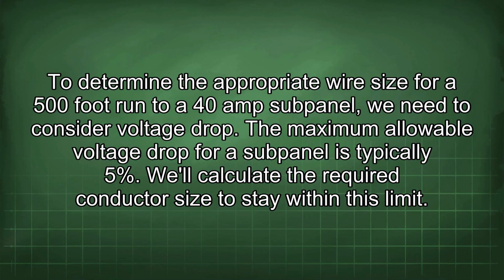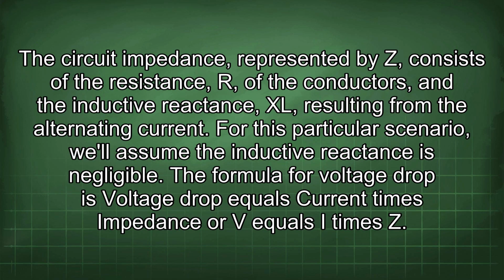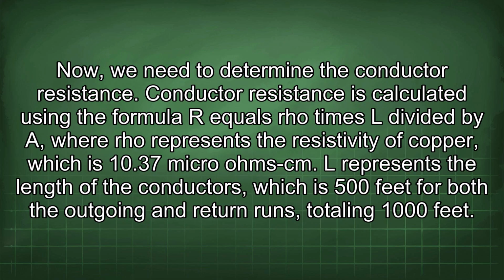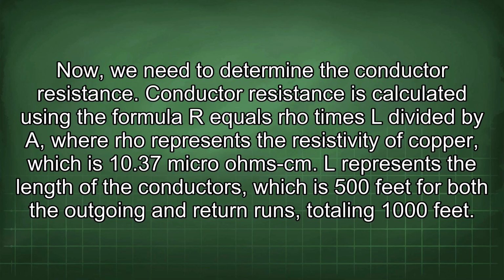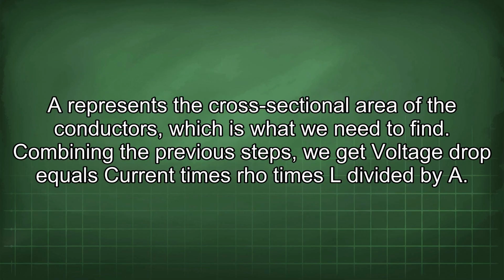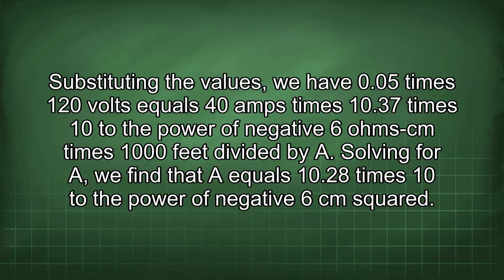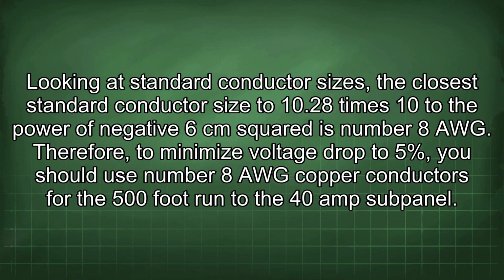Wire Size for 500ft 40 amp Subpanel Run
Calculating wire size for a 40 amp subpanel over 500 feet. We consider voltage drop and impedance to select the correct AWG. Learn how to minimize voltage drop in long electrical runs.